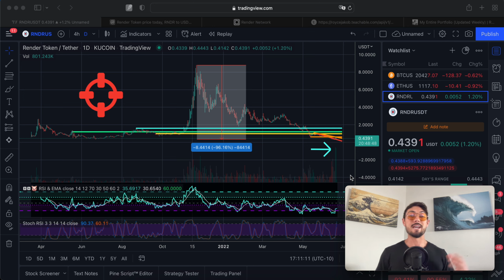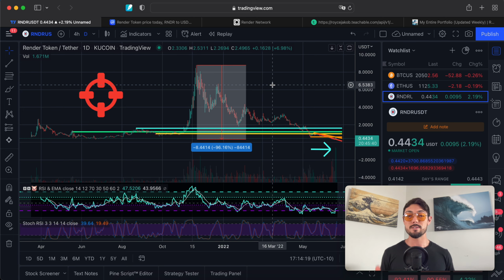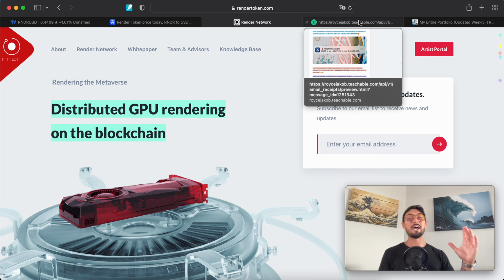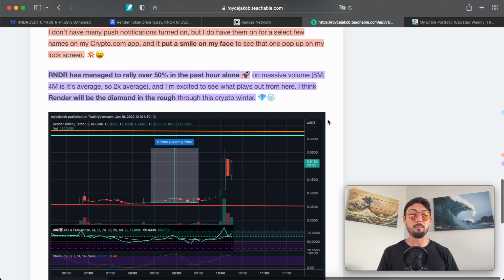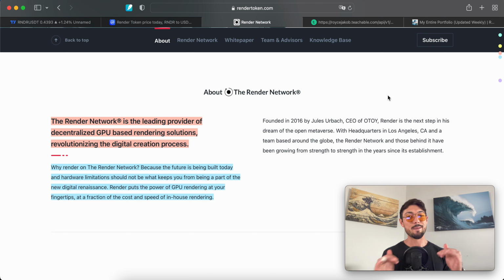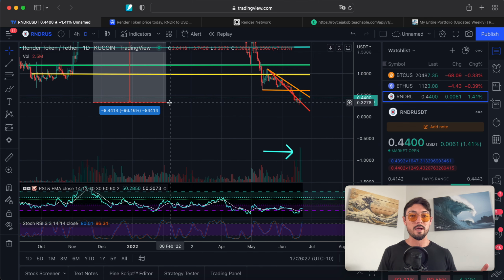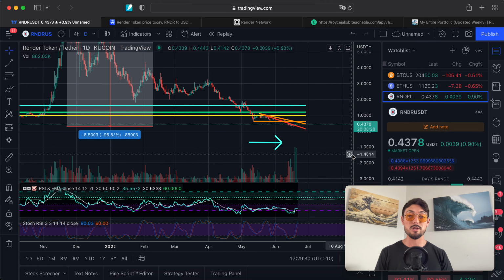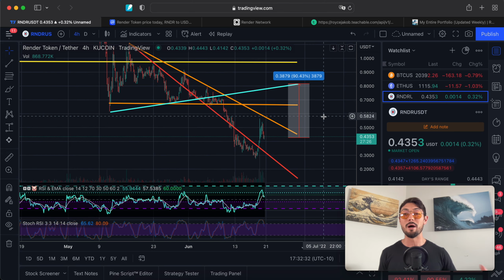Render Token (RNDR) - Bringing the Summer Heat to a Crypto Winter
💰📈 My Complete Portfolio + Daily Newsletter. This gains you access to a complete list of every single position/ trade in my personal portfolio as well as the private newsletter I write every morning. ($15/mo)

💳 💸 Get $25 of crypto when you reserve a metal Visa card! What are you waiting for?

Remember guys, take action and make waves in these markets! 🌊 📈

Understand that this is not financial, legal, or tax advice. I do not guarantee a particular outcome. Please do your own research and use what you’ve learned to make your own decisions.